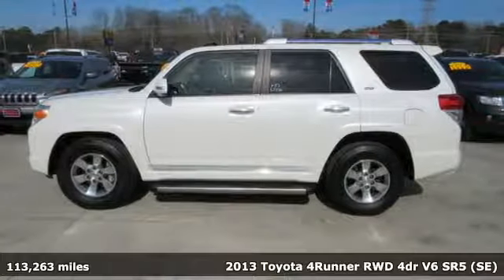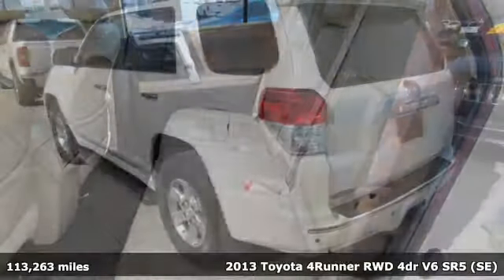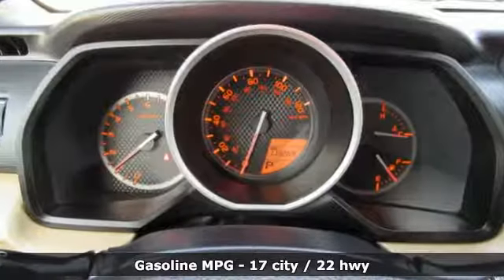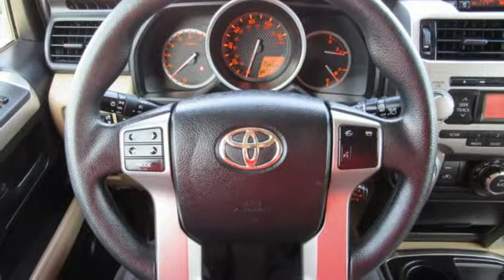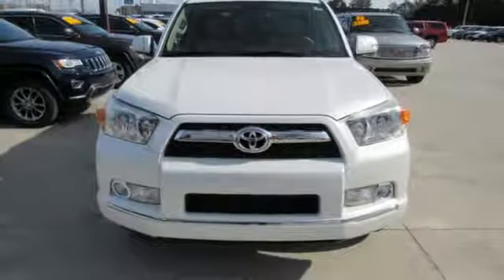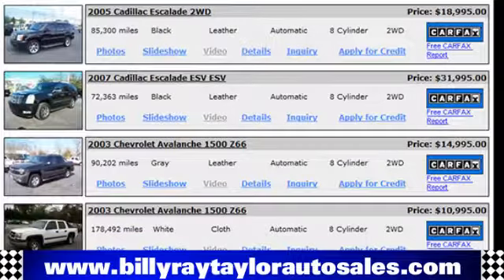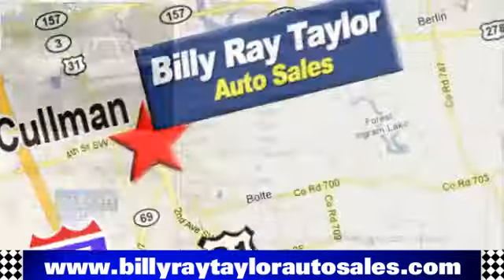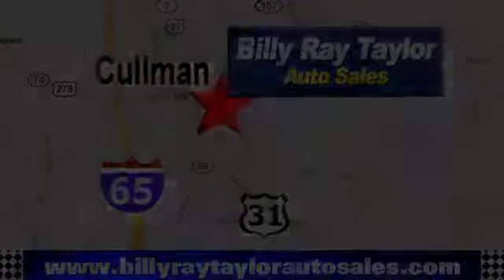2013 Toyota 4Runner Cullman - Birmingham, AL